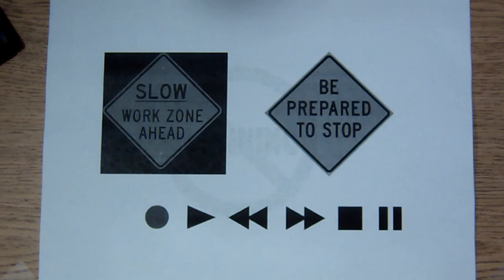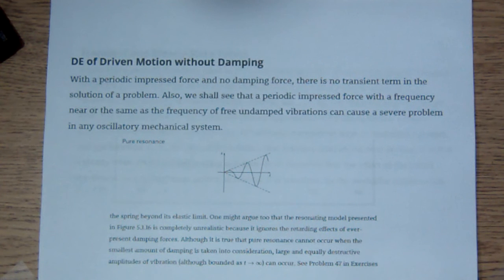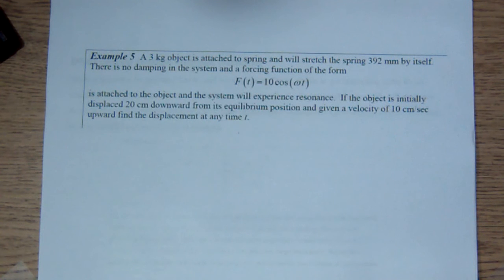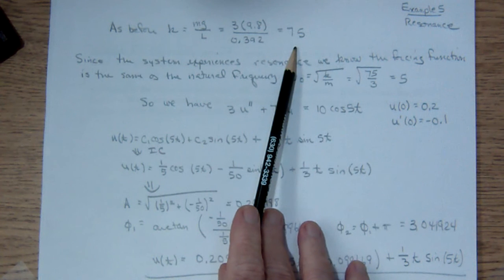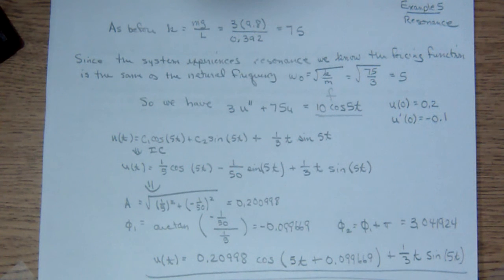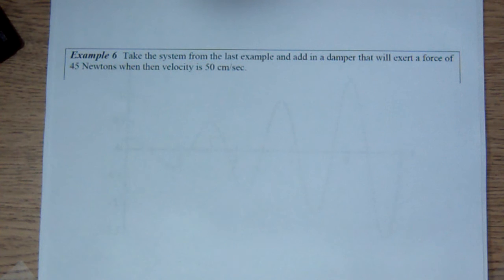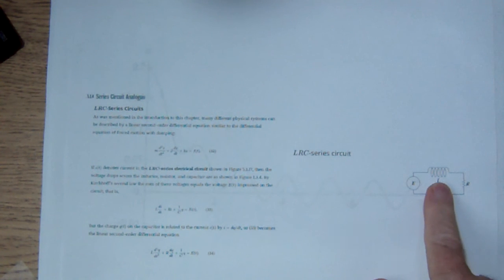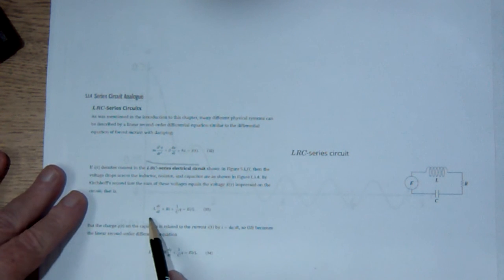Chapter 5 Part 3